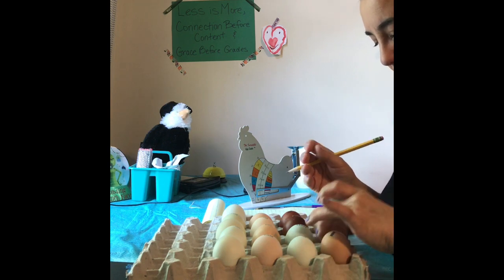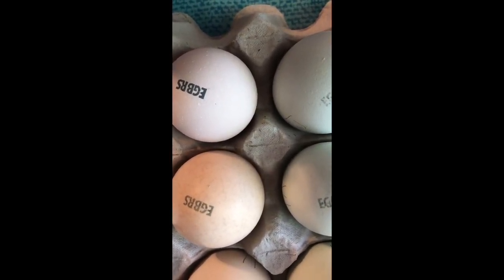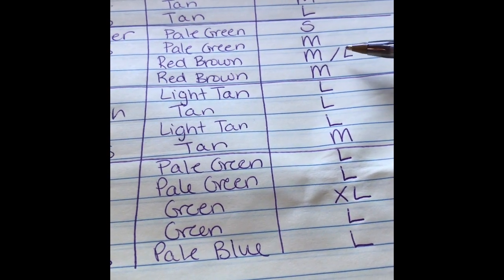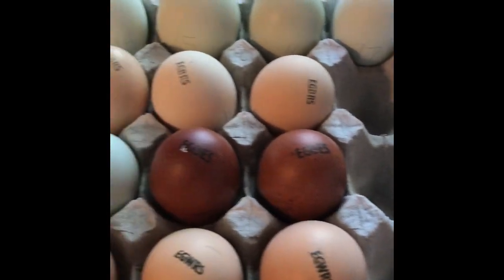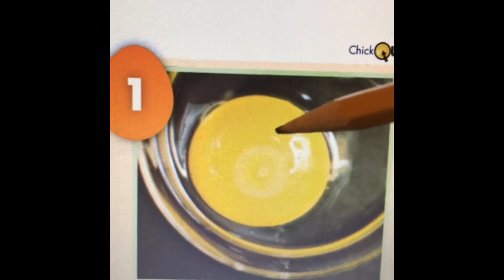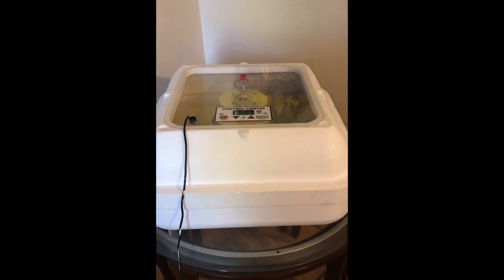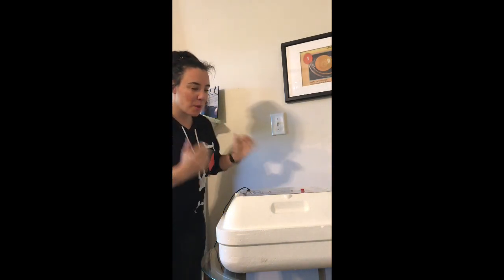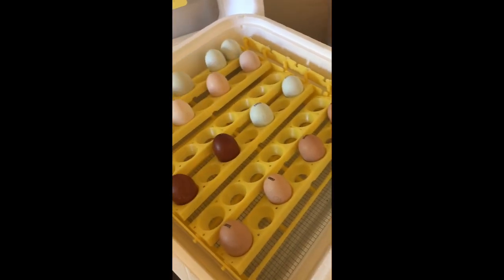Chick Check-In Day 1 Saturday, May 2, 2020